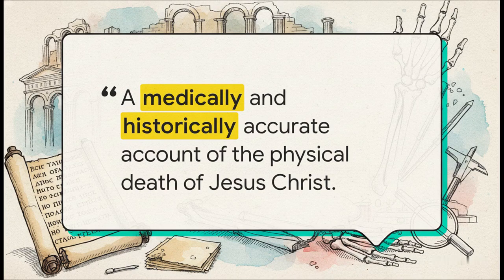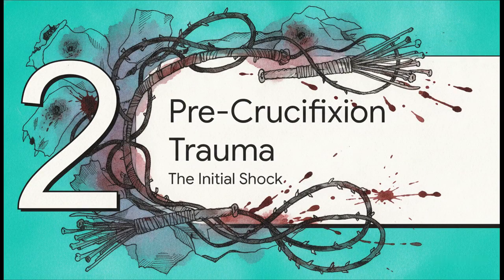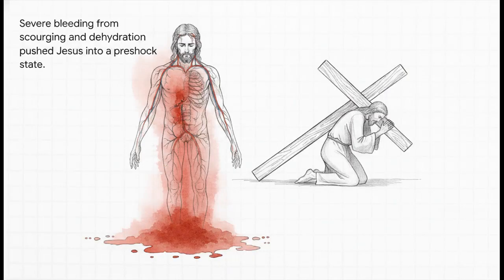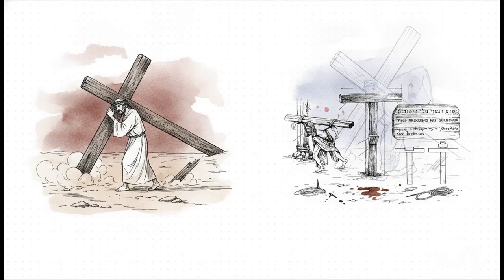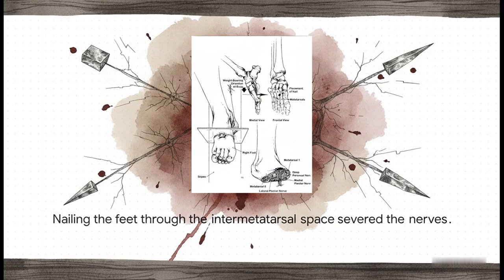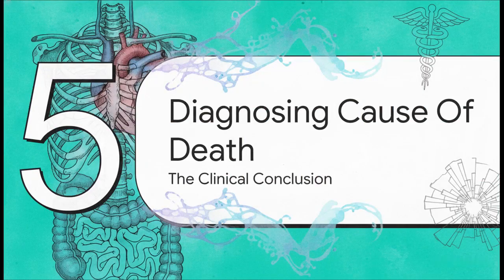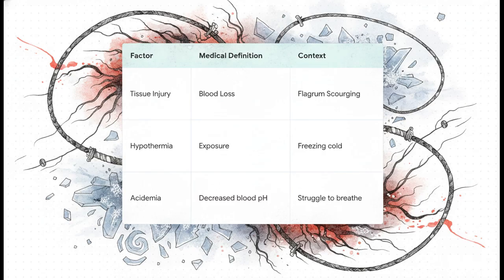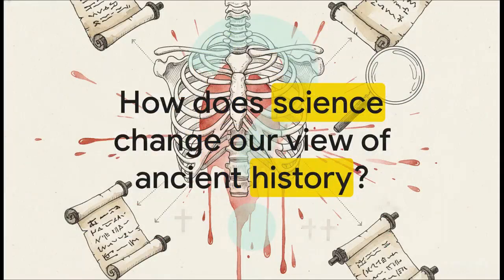The Crucifixion of Jesus: What Really Happened?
What really happened during the crucifixion of Jesus? In this video, we explore the historical events surrounding one of the most significant moments in human history. From the political and religious tensions of the time to the Roman method of crucifixion, this documentary-style video examines what historians and biblical sources say about the final hours of Jesus.

This video presents historical context and discusses different perspectives.

👍 Like the video if you found it informative.